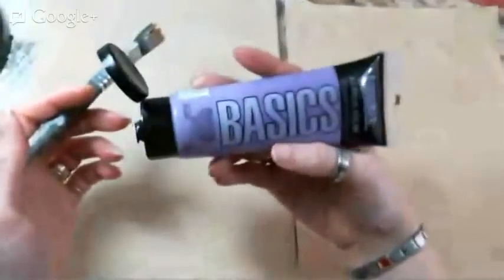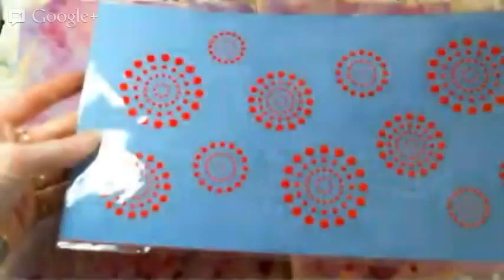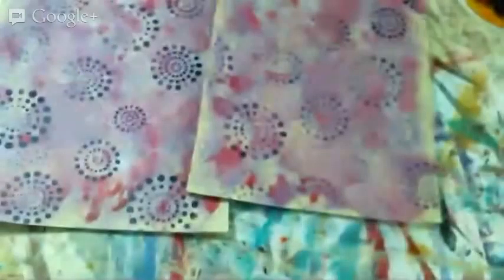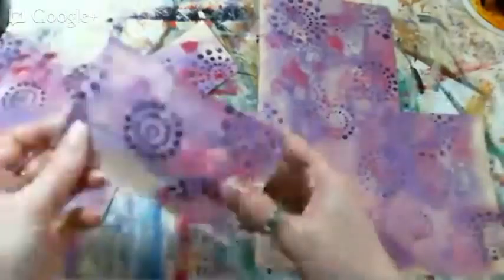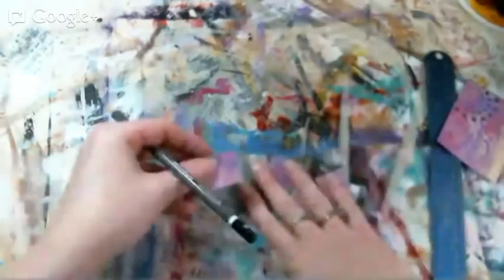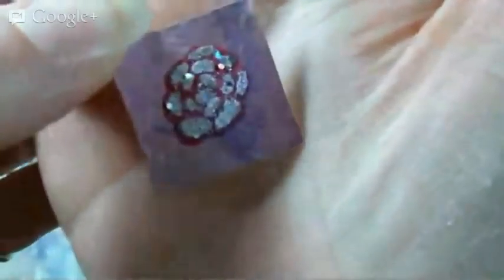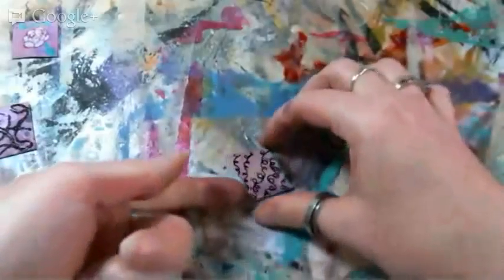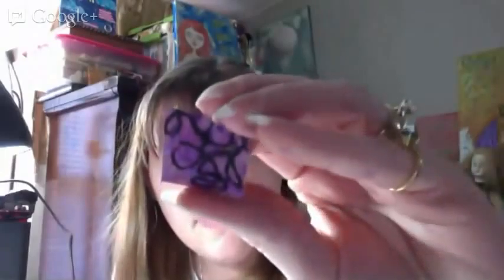Impromptu PART 2